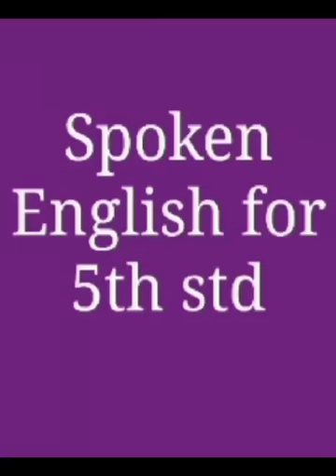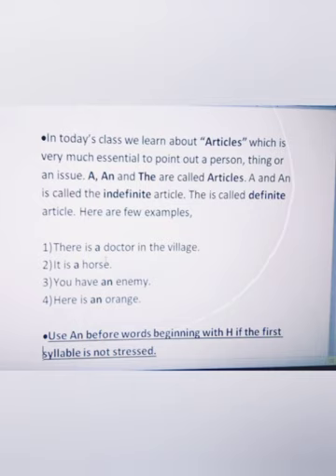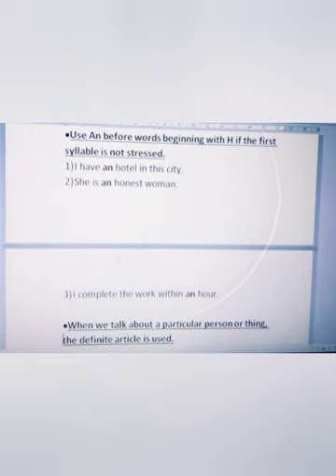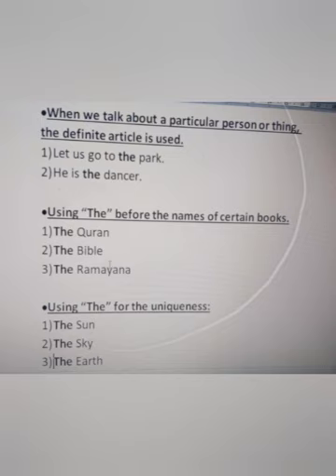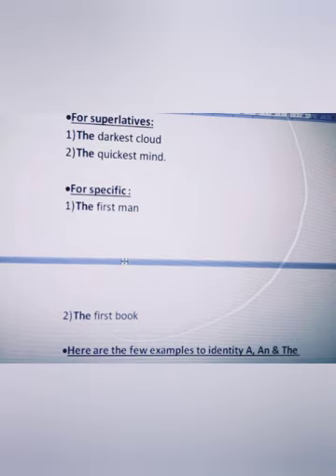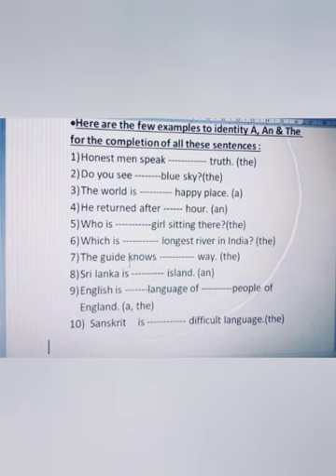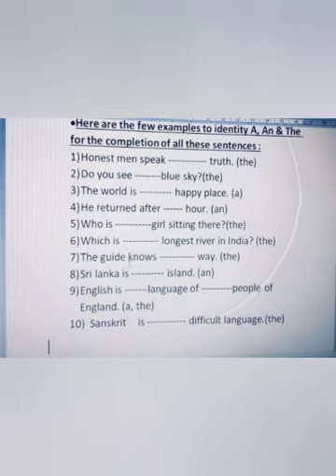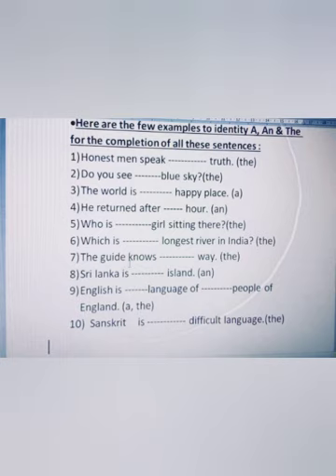CLASS 5/ TERM 2 / SPOKEN ENGLISH / NOV' 25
PRESENTED BY MR.JOHN BRITTO